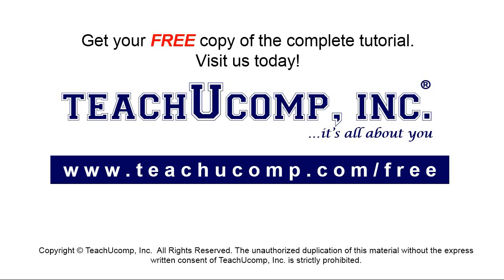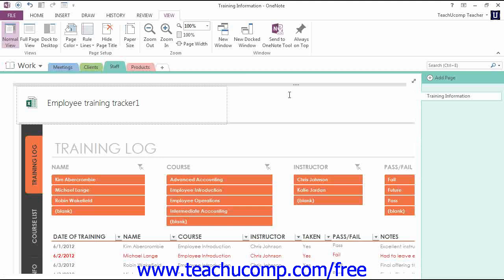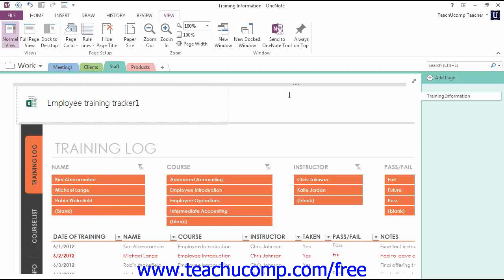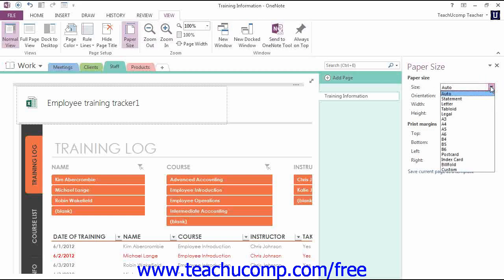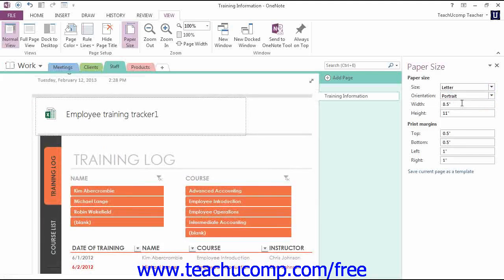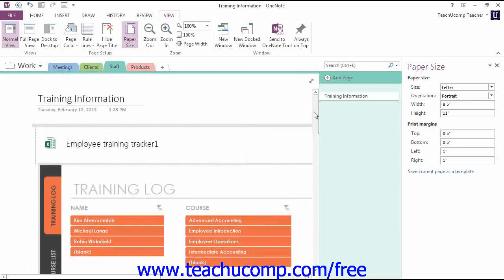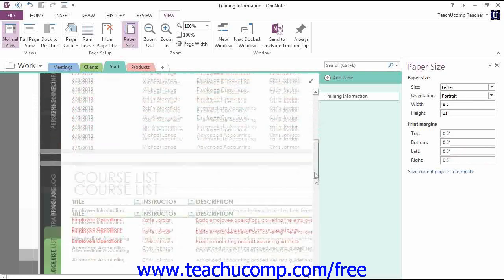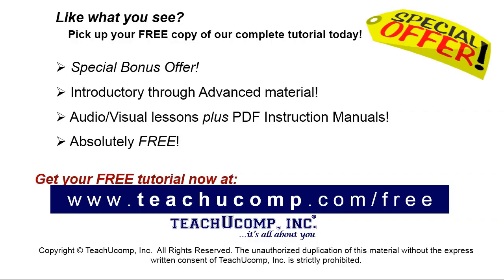OneNote 2013 Tutorial Defining Paper Size and Margins Microsoft Training Lesson 10.1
Learn about Defining Papger Size and Margins in Microsoft OneNote A clip from Mastering OneNote Made Easy. - the most comprehensive OneNote tutorial available. Visit us today!